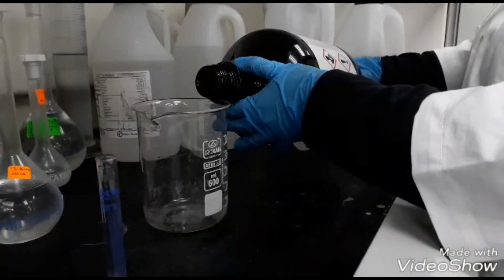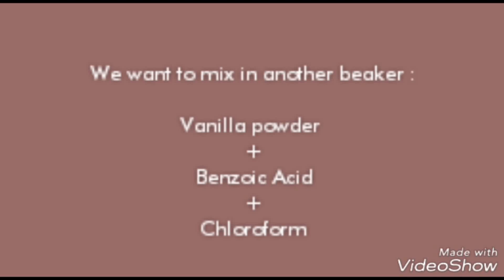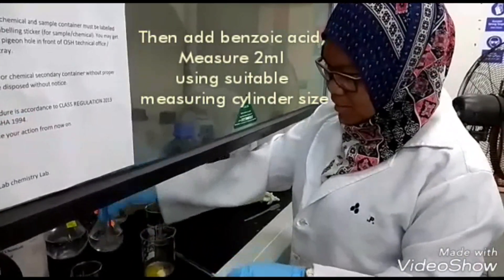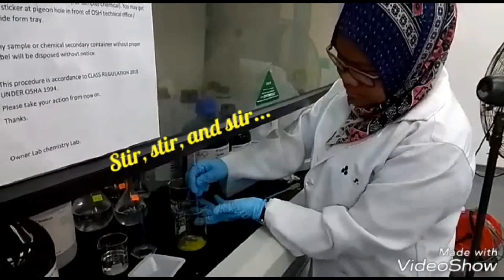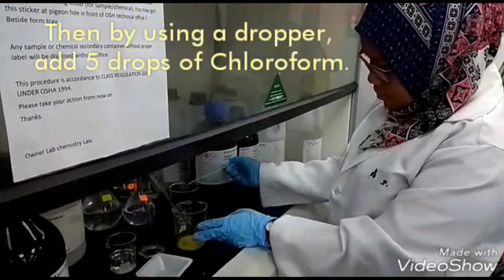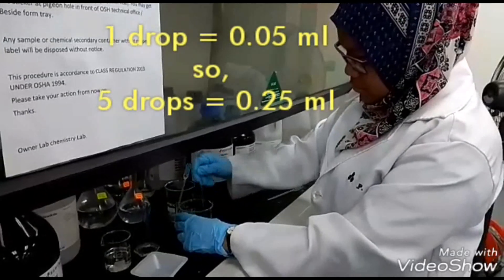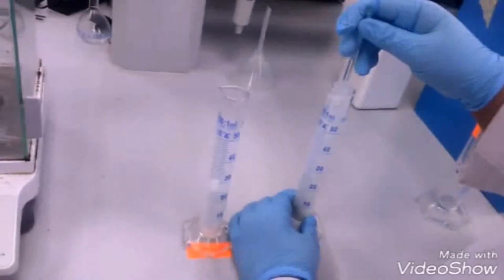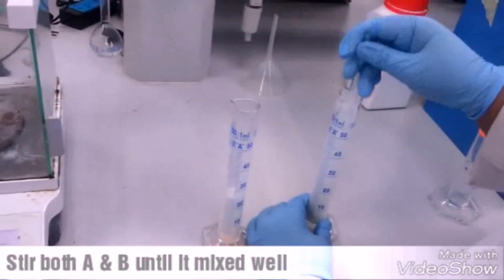Liquid Paraffin Oral Emulsion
BTP3823, Material Processes & Colloid Science,
Year 3 Semester 6, Group 4.

Lecturer : Dr Siti Umairah binti Mokhtar
Teaching Engineer (JP) : Mr. Razhan bin Hassan